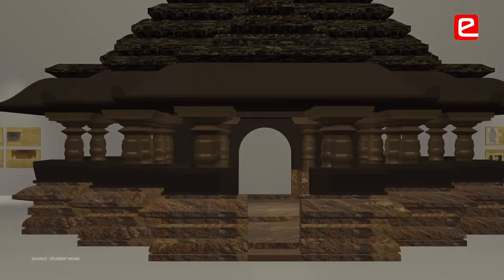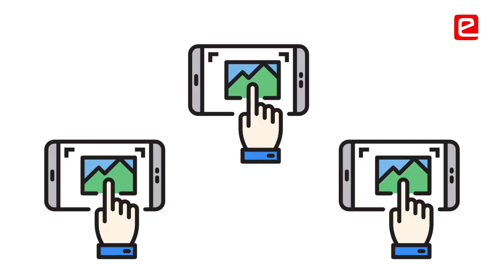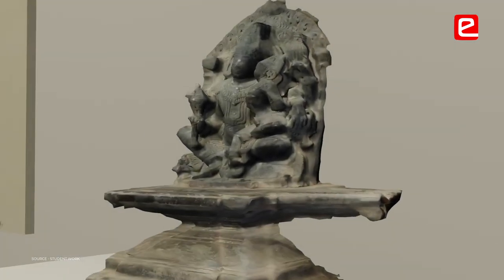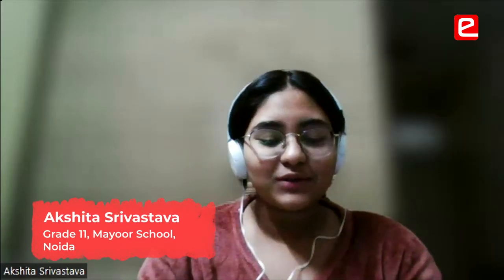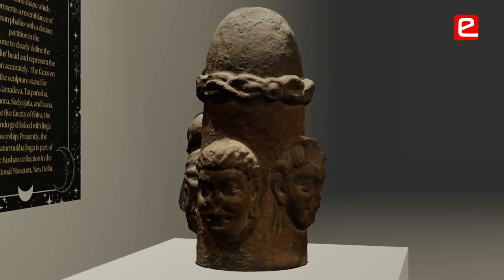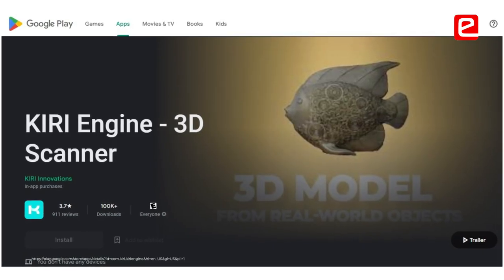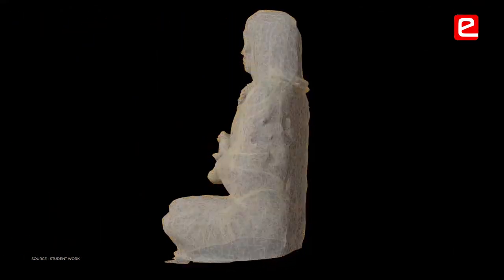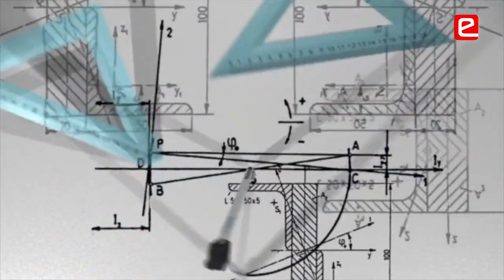How Students Overcame Challenges in Virtual Museum Competition at e-Yantra, IIT- Bombay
Key Points:
00:00 Introduction
00:09 Try Photogrammetry Multiple Times
00:32 Importance of Taking Multiple Photos in Photogrammetry
01:32 Why do Photogrammetry of more than Two Objects?
02:03 Importance of Lighting in Photogrammetry
02:14 Problem with Outdoor Objects
02:33 Artefact Should not be in a Glass Covering
02:52 You Should be able to Access the Object from All Sides
03:03 Important Point About 3D Exhibition
03:14 Understand if You Require AI Masking of an Object
03:36 Use Low Polygon Modelling
03:58 Save a Draft Copy
04:22 Points to Remember While Working with Blender